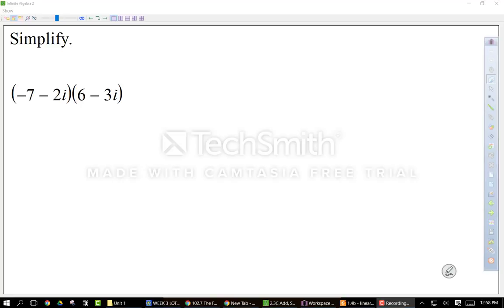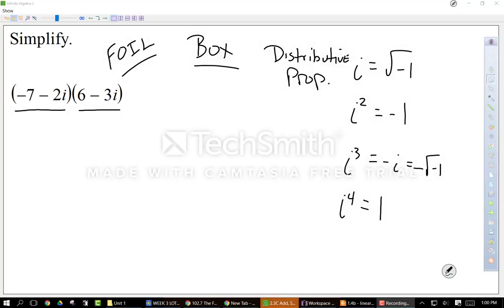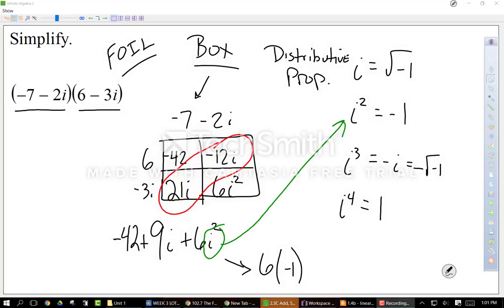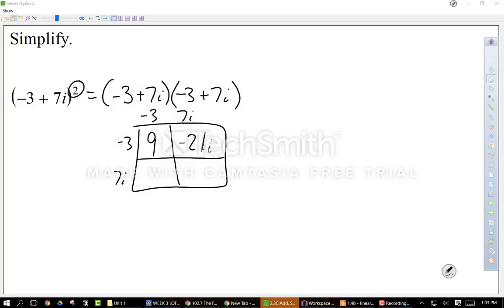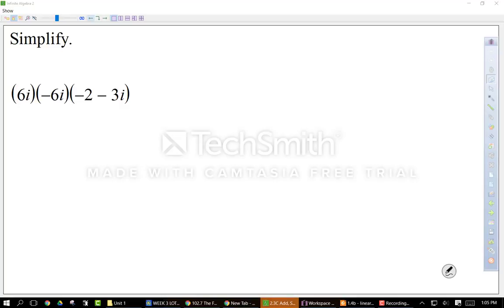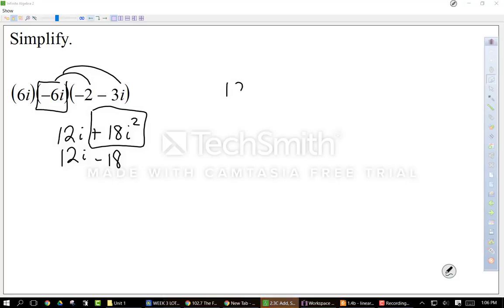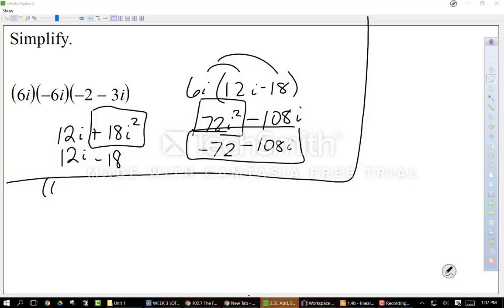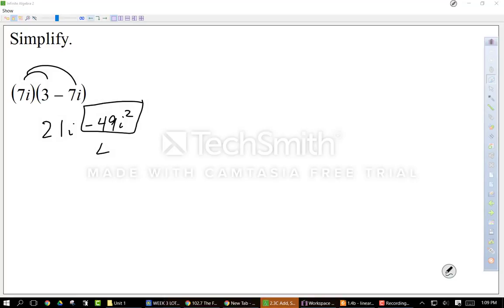2 3 Multiplying Complex Numbers